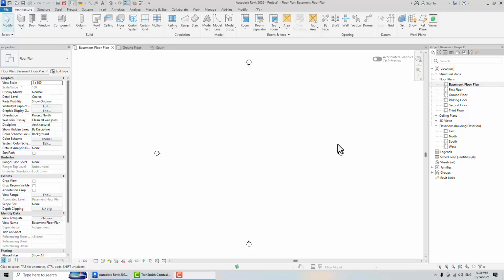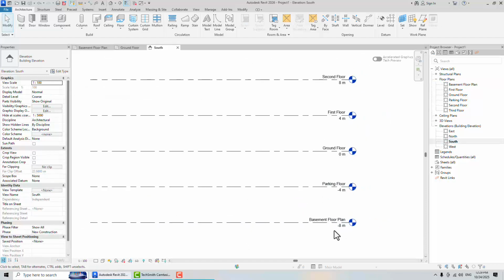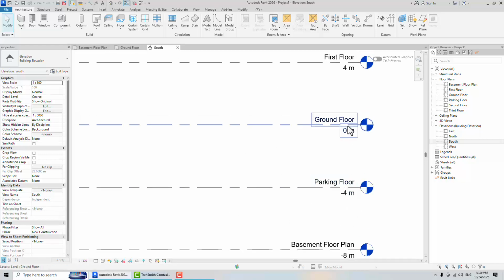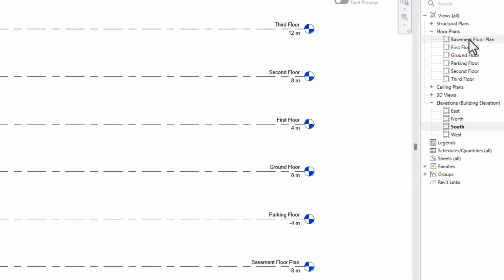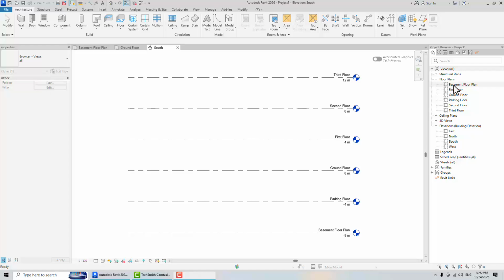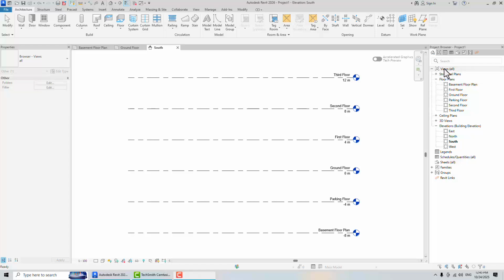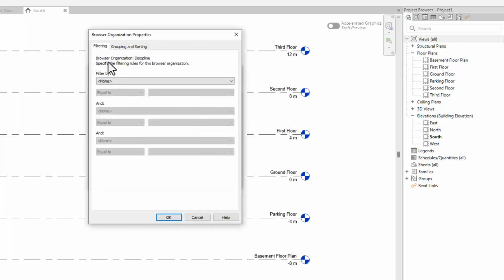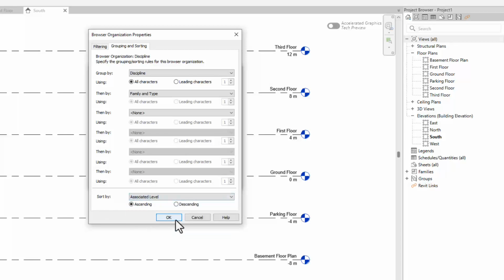Browser organization_ Revit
In Autodesk Revit, the order of levels in your project browser doesn’t always match their actual elevation values, which can sometimes lead to confusion — especially when you’re organizing multi-story buildings or complex architectural models.

In this detailed Revit tutorial, I’ll guide you step-by-step through the process of reordering and editing levels so that they appear in the correct sequence, matching their true elevation heights. You’ll learn how Revit sorts levels internally, what determines their display order, and how to fix inconsistencies that might appear after creating or duplicating levels.

By the end of this video, you’ll understand:
✅ Why level order in Revit can differ from elevation order
✅ How to identify and correct misordered levels
✅ Best practices for managing and naming levels in large projects
✅ Tips to avoid level confusion in future Revit models

Whether you’re a beginner learning Revit basics or an advanced user refining your workflow, this lesson will help you keep your project browser clean, logical, and professional.

Also, here is a link of other level videos I created a while ago :

🎬 Watch till the end for a quick trick that can save you a lot of time when dealing with multi-level buildings!